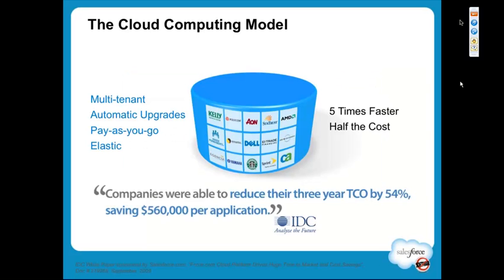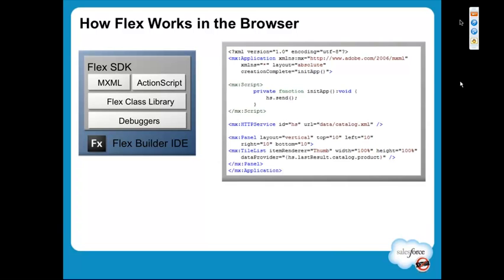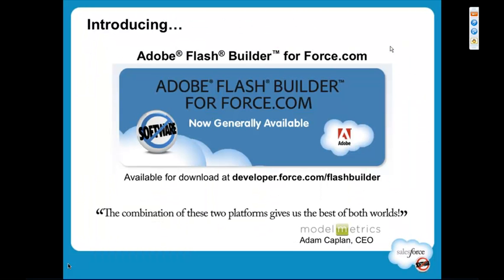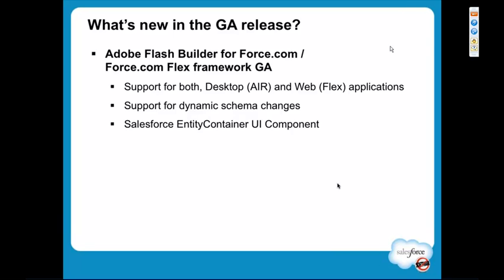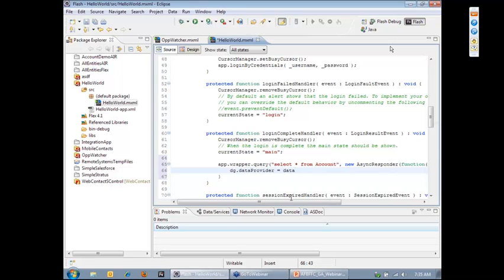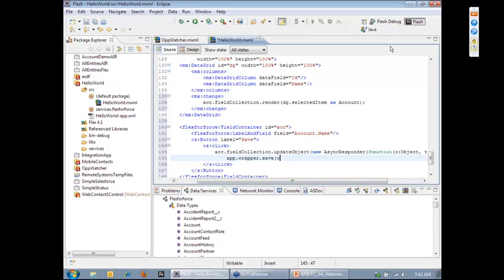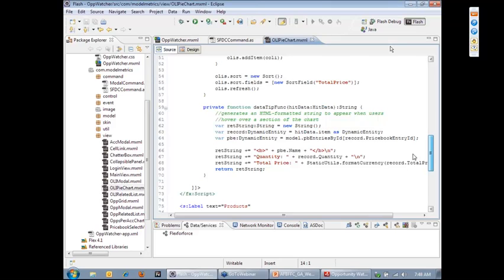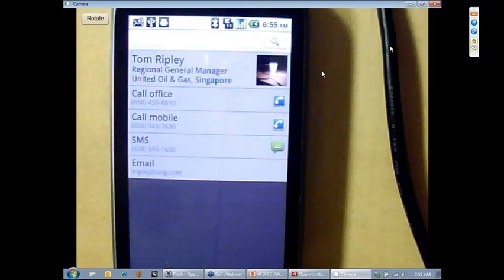Build RIAs with Adobe Flash Builder for Force.com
Learn how to use the new Adobe Flash Builder for Force.com IDE and the Force.com Flex framework to build rich web and desktop applications.
In this webinar, you will learn how to:
• Create rich web and desktop applications
• Use out-of-the-box offline capabilities
• Add rich data visualizations
• Easily integrate with Force.com